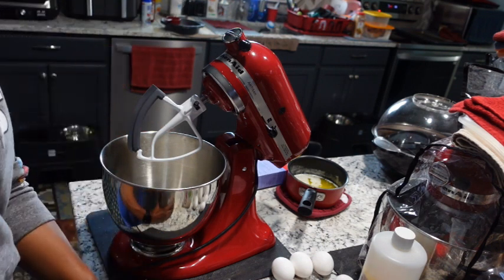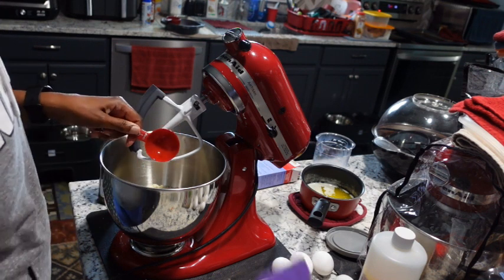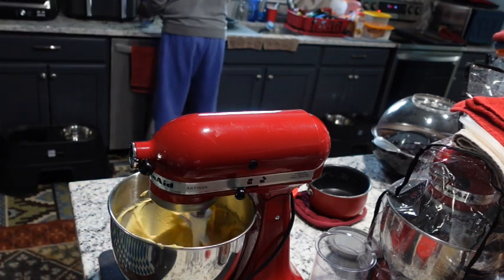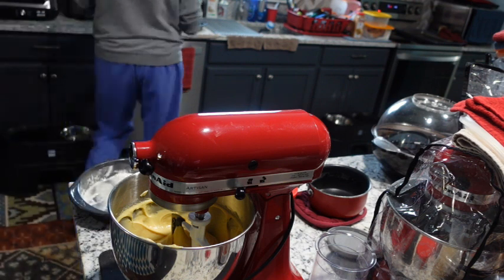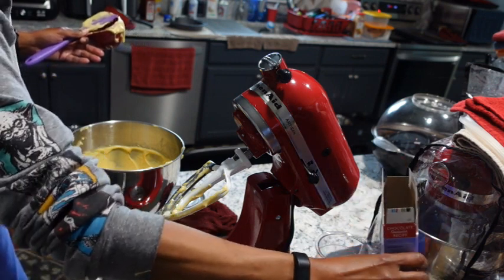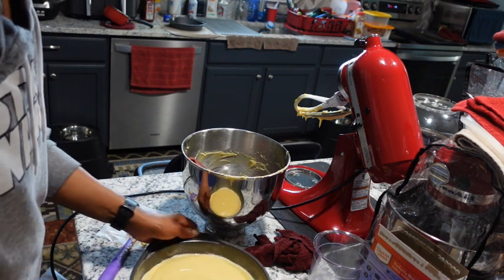Indulge in the Irresistible Delights of a German Marble Chocolate Cake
Watch this video as we Buffietize using box cake mix hacks. We end up with a cake that tastes like a cross between a German Chocolate Cake and a Fudge Marble Cake! We also use our three go to box cake mix hacks to bake the best cake ever!

Products featured in this video:

1. Nordic Ware Cake Keeper, Deluxe Bundt, Clear

2. KitchenAid KSM150PSER Artisan Tilt-Head Stand Mixer with Pouring Shield, 5-Quart, Empire Red and KitchenAid KFE5T Flex Edge Beater for Tilt-Head Stand Mixers Bundle

HAPPY BAKING WITH BUFFY!

Timestamps

⏱️⏱️VIDEO CHAPTERS⏱️⏱️:

00:00:00 - Introduction and Transforming Boxed Cake Mix into a Bakery Delight
00:01:05 - Adding White Chocolate Pudding for Extra Moisture
00:02:10 - The Secret to a Perfectly Marbled Cake Batter
00:03:23 - Tips for Avoiding Overmixed Cake Batter
00:04:32 - Enhancing Flavor with Creme Bouquet and Vanilla
00:05:36 - Achieving the Right Consistency in Cake Batter
00:06:41 - Creating the Fudge Marble Effect in Cake
00:07:57 - Baking Nonstick: Using Baker's Joy Spray
00:09:07 - Layering the Cake Batter Evenly in Pans
00:10:09 - Preventing Air Bubbles in Your Cake
00:11:29 - Swirling Techniques for a Marbled Cake
00:12:30 - Baking Layer Cakes at the Right Temperature
00:13:45 - Assembling and Frosting a Layer Cake
00:14:51 - Finishing Touches: Pouring Chocolate Frosting
00:16:16 - Taste Testing the Ultimate Fudge Marble Cake

►D I S C L A I M E R:
In compliance with FTC guidelines: Any/all of the links on site/video are affiliate links of which Buffys Flavorful Journey receives product credit or a small commission from sales of certain items, but the price is the same for you. Buffys Flavorful Journey is a participant in the Amazon Services LLC Associates Program. Thank you for supporting our channel! Are you a vibrant woman over 50? Want more content geared towards baking, cooking, and gardening?